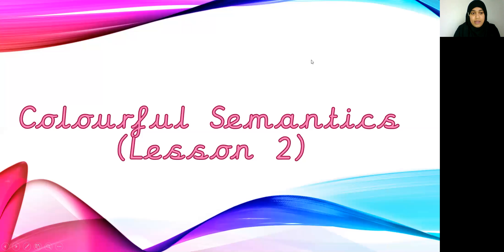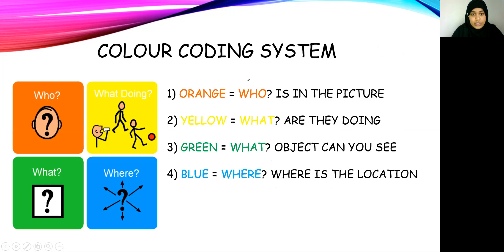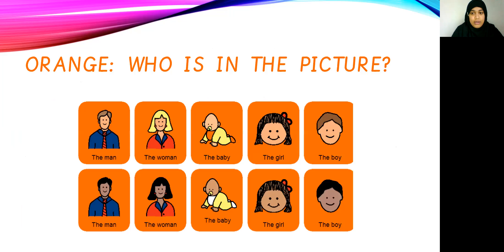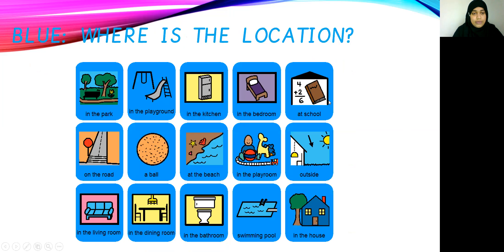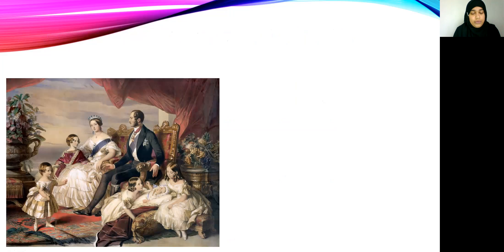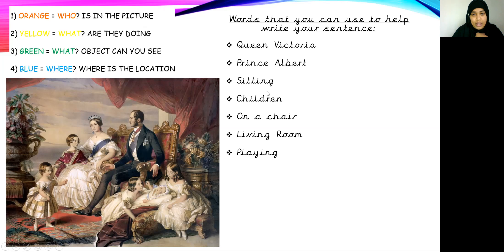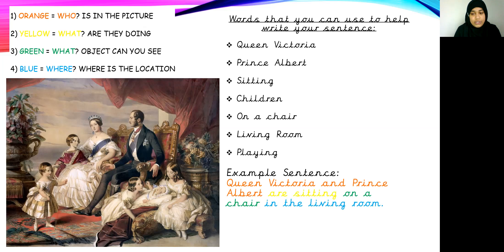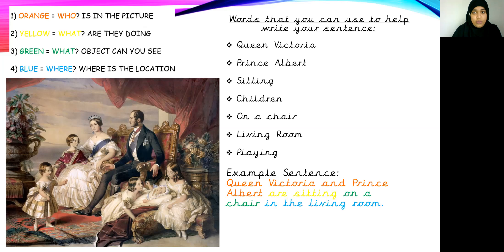Year Three - 14th January - Colourful semantics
Mrs Naima does some colourful semantics with you!